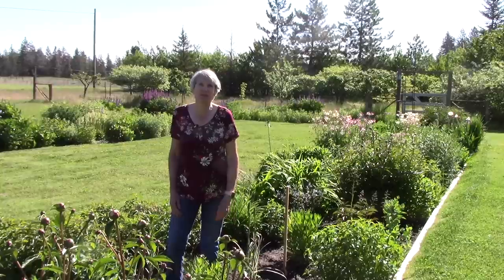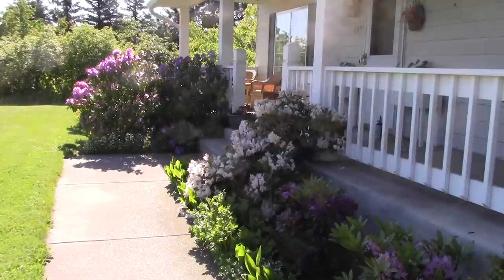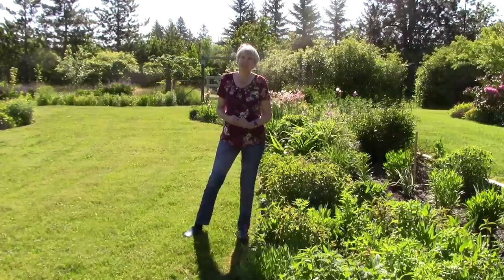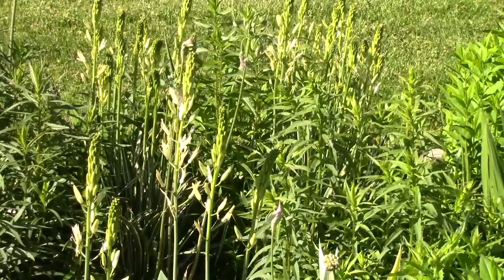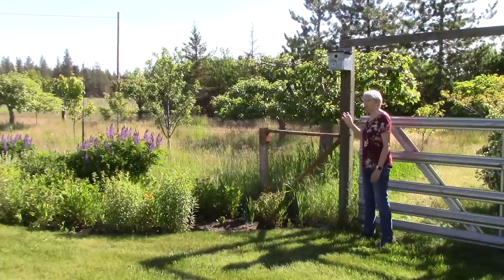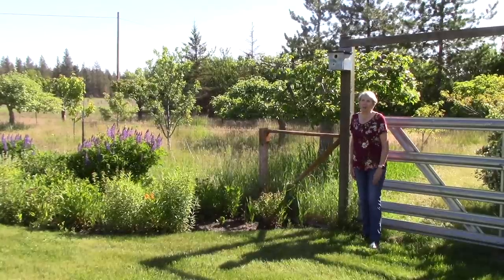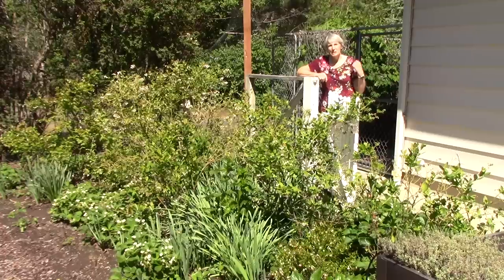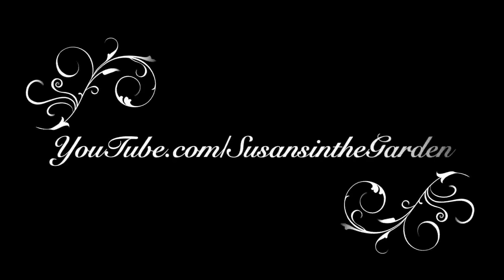Susan's Garden Tour: Everyone Can Grow a Garden (2022) #22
Garden writer Susan Mulvihill takes you on a virtual tour of her entire garden, including her vegetable garden, front flower garden, pollinator garden, water garden room, and back garden. From Susan's in the Garden, SusansintheGarden.com.

She referred to a recent flower garden tour video. Here is the link to it: